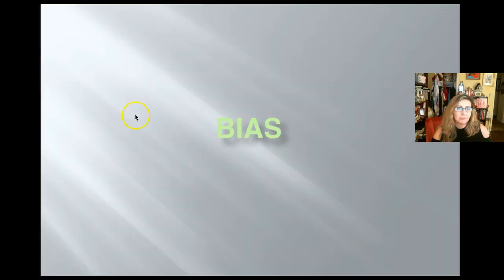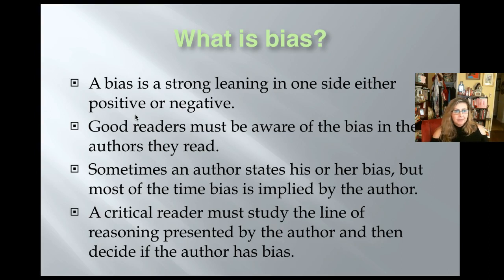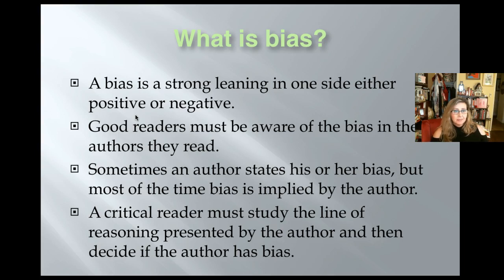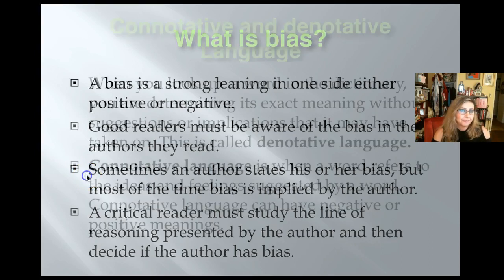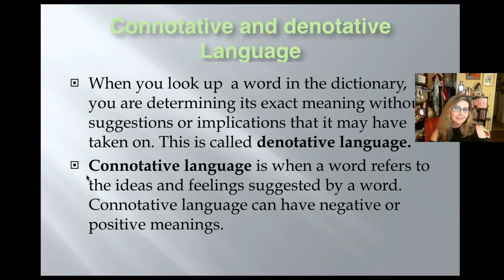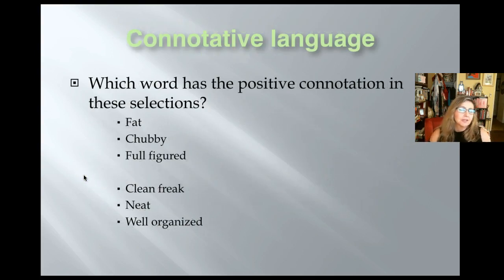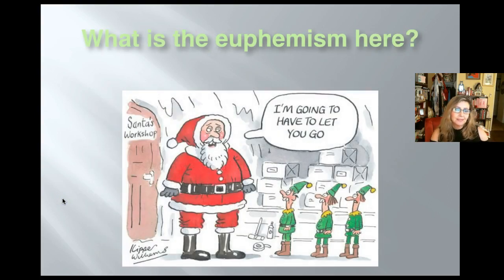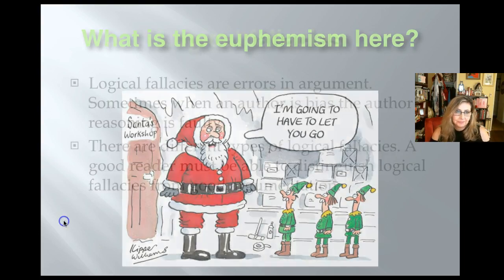Bias part I